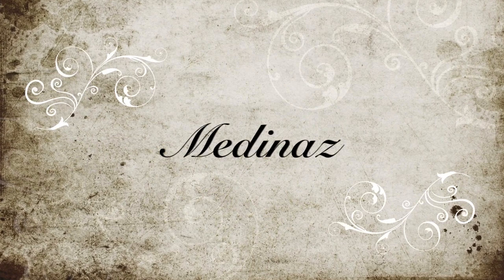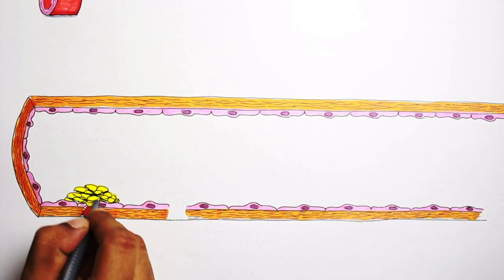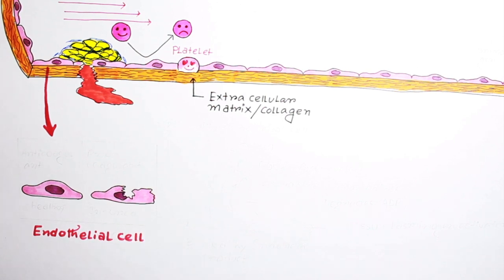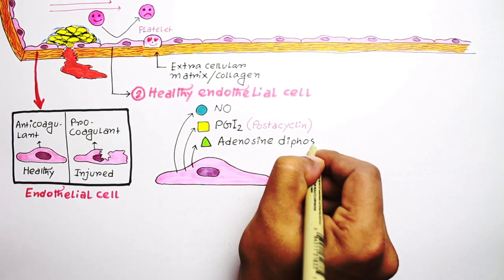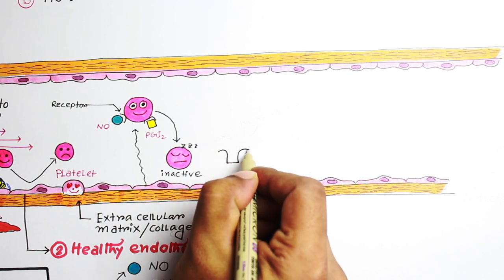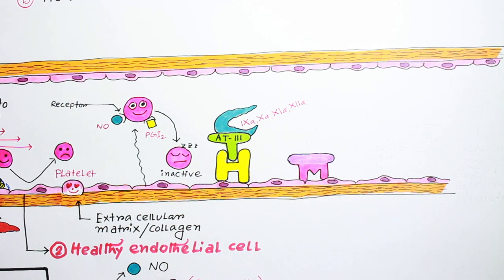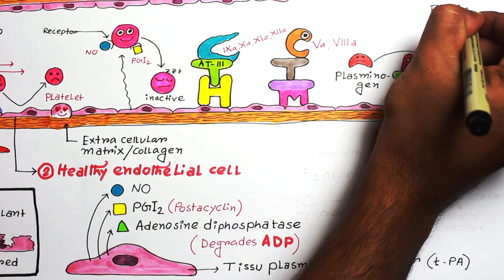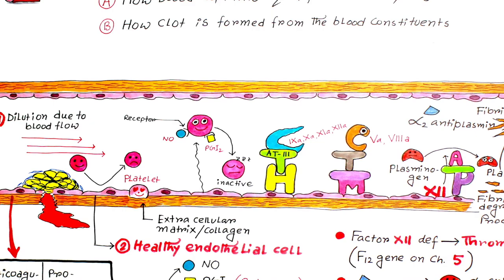HEMOSTASIS/BLOOD CLOTTING MECHANISM (part 1)--Natural Anticoagulants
Endothelial NO• strongly inhibits platelet aggregation and adhesion to the vessel wall. Endothelial cells metabolize ADP, a strong promoter of thrombogenesis, to antithrombogenic metabolites. The lumi- nal surface of the endothelium is coated with heparan sulfate, which binds a number of clotting factors, including the antiprotease  2-macroglobulin. Endothelial heparan sulfate activates antithrombin, which binds to several coagulation factors, IIa, IXa, Xa, Xia and XIIa, which are free and not bound in complexes or in the clot. Endothelial cells may also lyse some clots as they form through the plasminogen/ plasminogen activator/plasmin system.
Endothelial cells have several other anticoagulant activi- ties. A cofactor on the endothelial cell surface inactivates thrombin by forming a complex with thrombin and antithrom- bin III (a plasma antiprotease). Thrombin itself activates pro- tein C by binding its receptor, thrombomodulin, at endothelial cell surfaces. Both protein C and thrombomodulin are synthesized by endothelial cells. Activated protein C destroys coagulation factors V and VIII. TFPI generated dur- ing coagulation is bound to endothelium, where it inhibits the TF–VIIa complex. TF and TFPI are synthesized and secreted by endothelial cells as well as other vascular cells.
The endothelium is also intimately involved in initiating and propagating thrombosis. The event that triggers most thrombosis is endothelial injury, which imparts a prothrom- botic property to endothelium. Endothelial cells synthesize von Willebrand factor, which promotes platelet adherence and activates clotting factor V. Endothelial cells also bind factors IX and X, a process that favors coagulation at the endothelial surface. Finally, inflammatory agents, including cytokines released from monocytes, activate proco- agulants on the surface of intact endothelium. Interleukin-1 and tumor necrosis factor cause endothelial cells to present thromboplastin to the plasma, thus potentially triggering the extrinsic coagulation pathway.
Thus, thrombi may form when endothelial function is altered, when endothelial continuity is lost or when blood flow in a vessel becomes abnormal, such as turbulent or static. Simple loss of endothelial cells or injury to a vessel with good flow produces platelet pavementing but not thrombosis